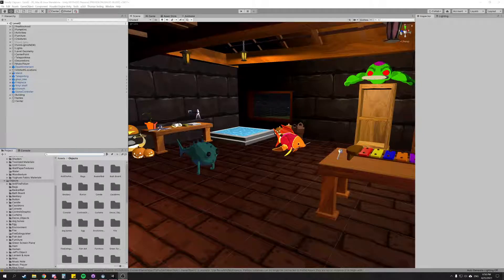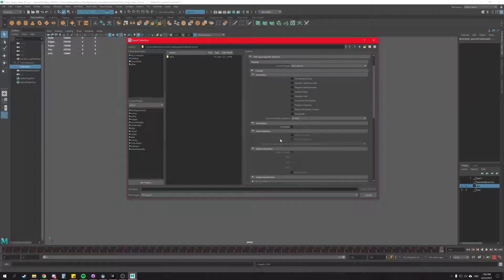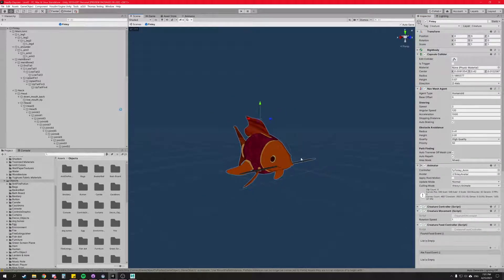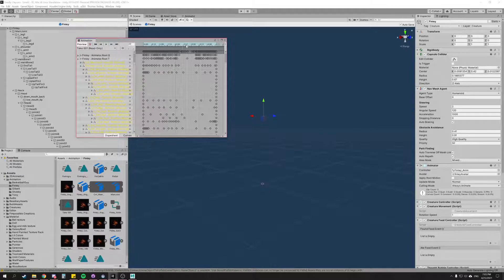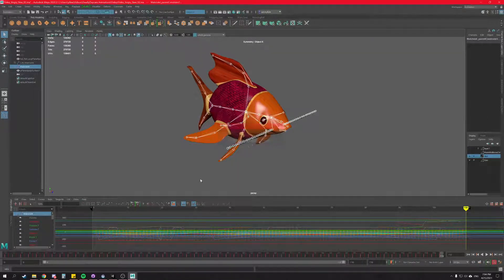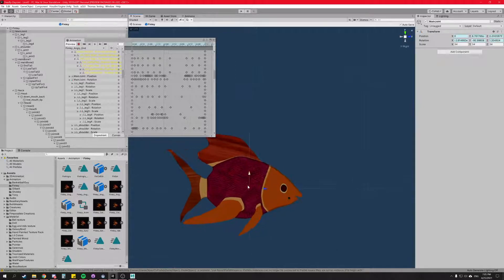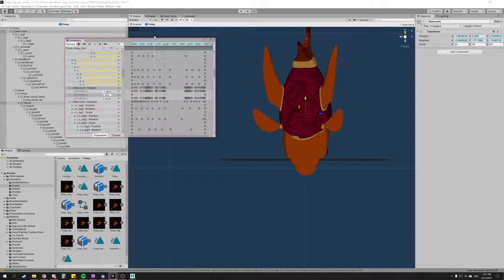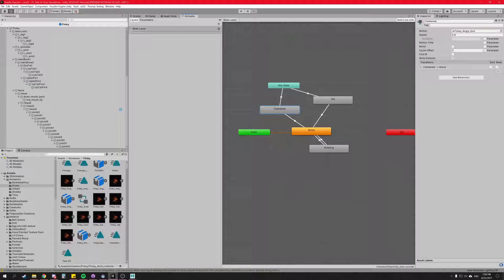Importing Animation into Unity (from Maya) and In-Unity Edits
This video demonstrates an issue I ran into with Unity and Maya while setting up animations for our game, Deadly Daycare VR. I did a workaround during a tight deadline to fix this issue. I couldn't find any documentation or fixes for this particular issue, so if you have suggestions, your help would be vastly appreciated!

I hope this helps people grasp how to unlock read-only takes in Unity and do 3D animation within Unity.